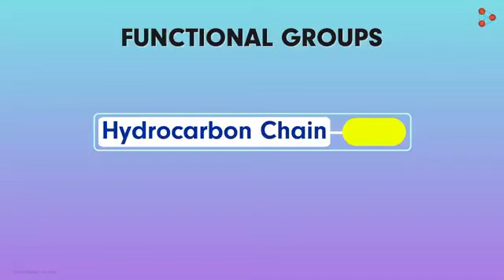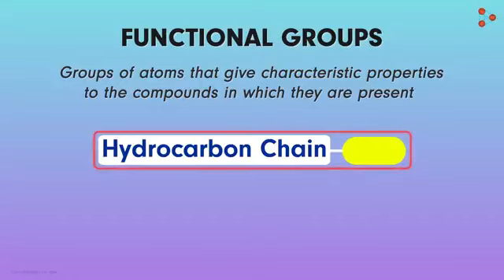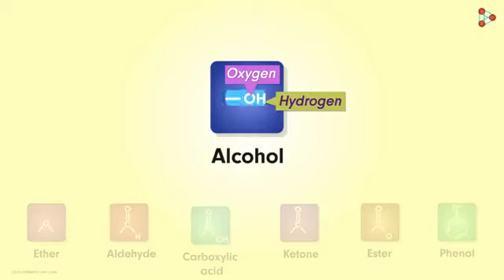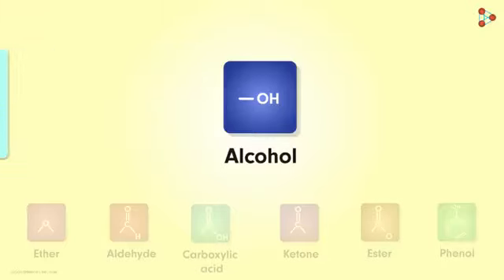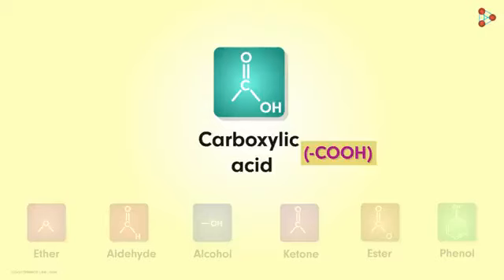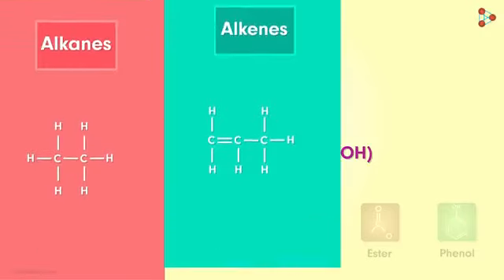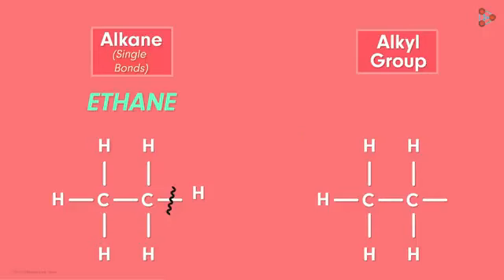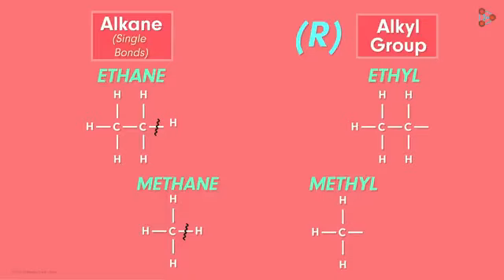Functional Group in Organic Chemistry functional group